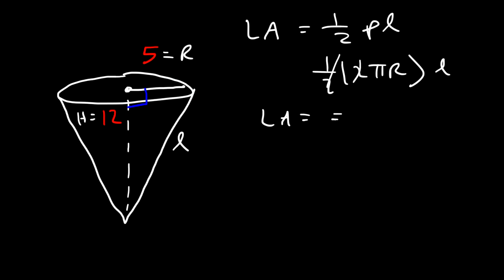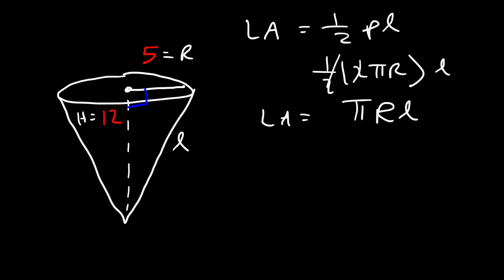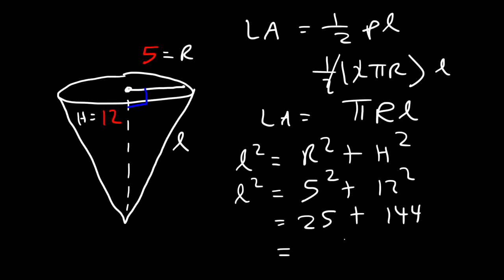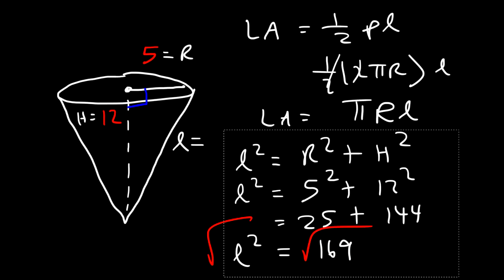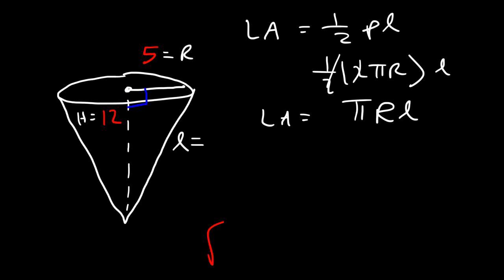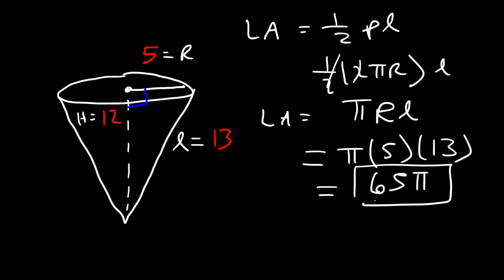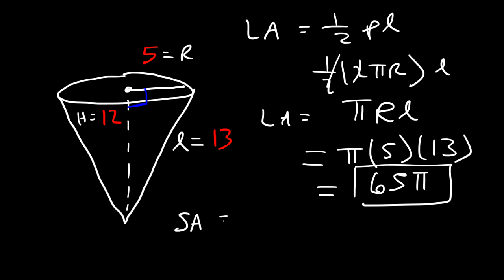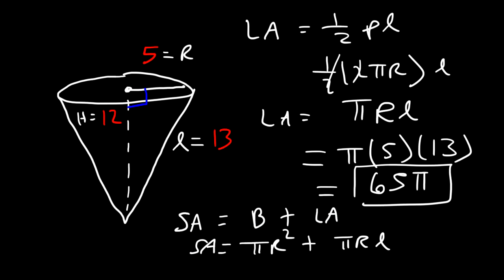Surface Area of a Cone with Lateral Area - geometry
This geometry video tutorial explains how to calculate the surface area of a cone as well as the lateral area of the cone.  The lateral area is one half of the product of the perimeter and the slant height of the cone.  The surface area is the sum of the area of the base and the lateral area.